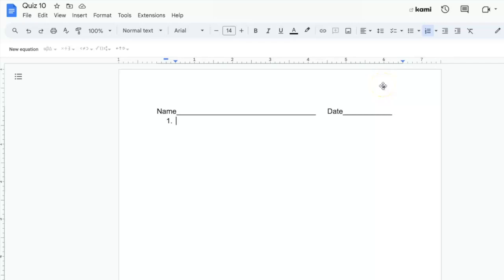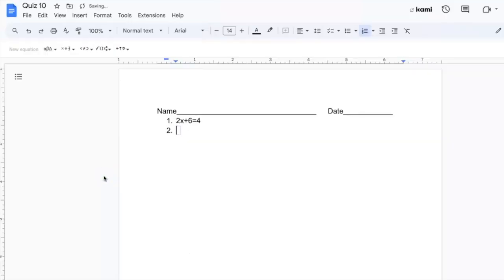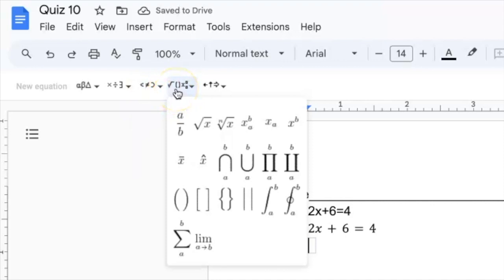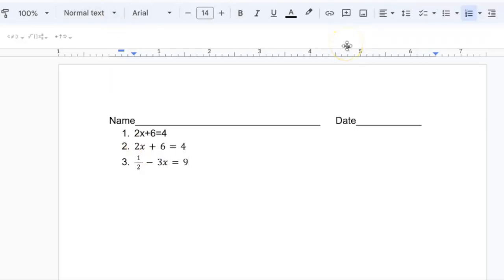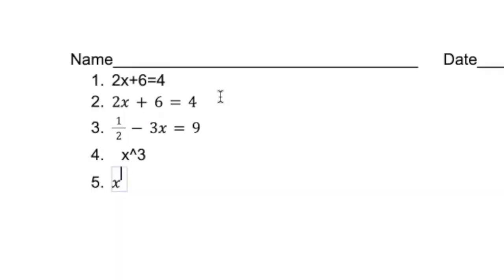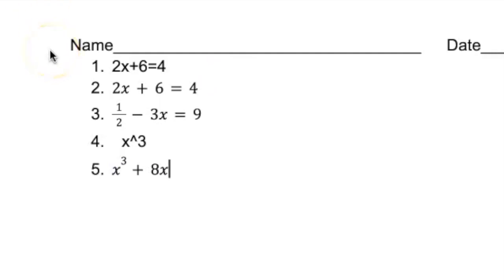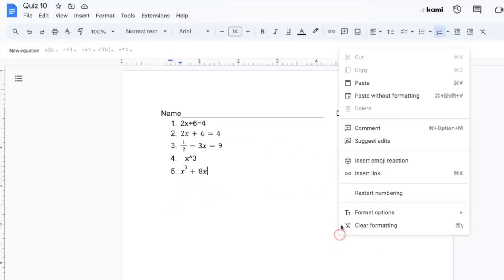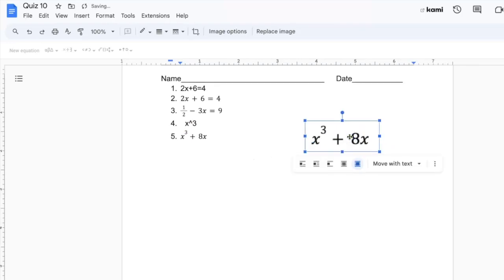How to add math equations and expressions to your google doc (2023)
This video will show you how to add equations and expressions to your worksheets using google docs.
Now, you'll be able to make custom math worksheets for your classes with ease.